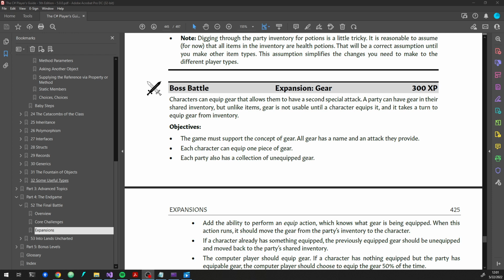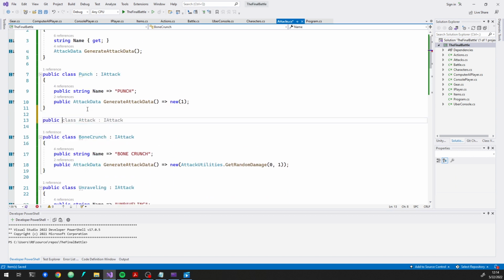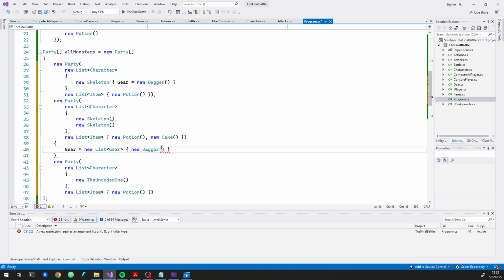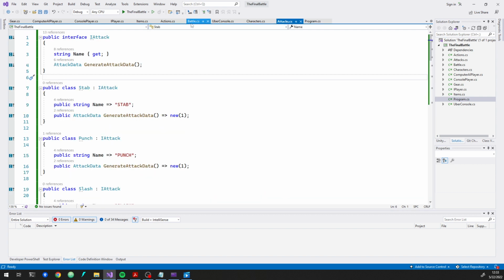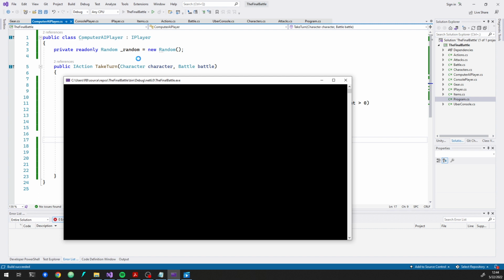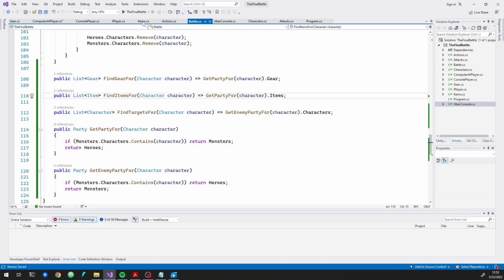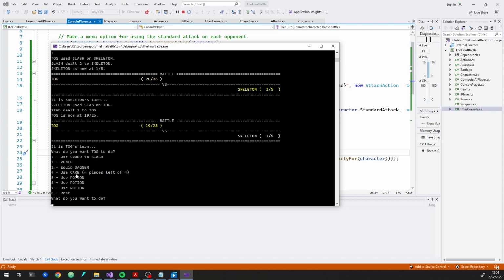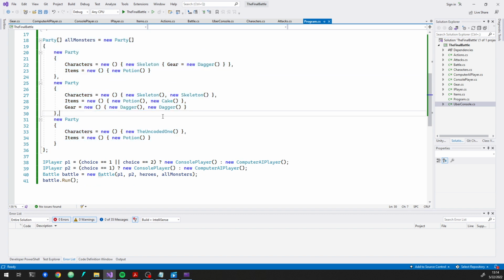C# Player's Guide Challenges - The Final Battle - 12: Gear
In this video, we'll add the ability for characters to have and equip gear that gives them more powerful attacks.

0:00 Introduction
4:40 Adding the Gear class
8:30 Adding swords and daggers as gear
12:30 Giving gear to characters
16:15 Giving gear to parties
19:55 Some refactoring of parties and characters
31:00 Using gear-based attacks for humans
37:50 Using gear-based attacks for the AI
40:00 Adding the equip gear action
46:40 Letting the AI equip gear
55:00 Letting humans equip gear
1:02:10 Adding equipped gear to the display